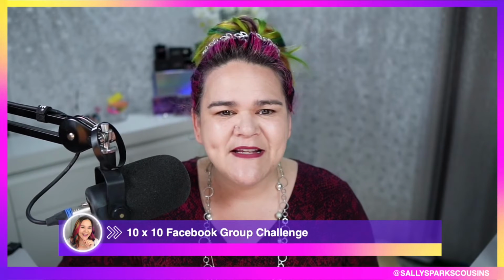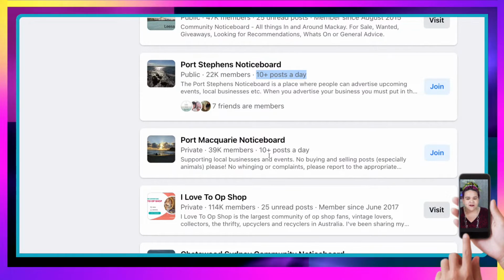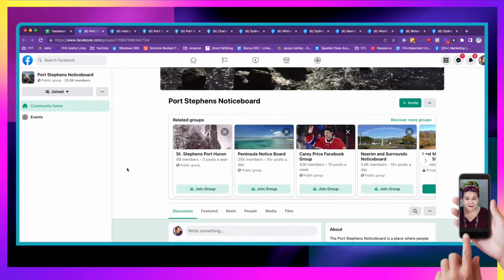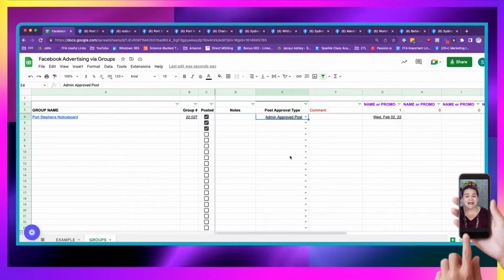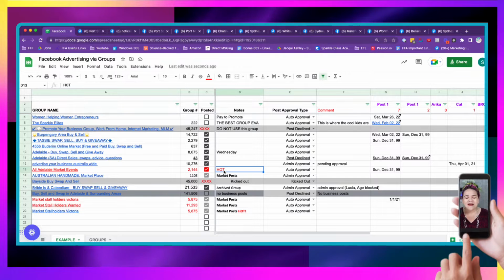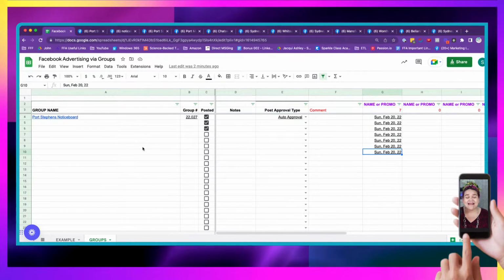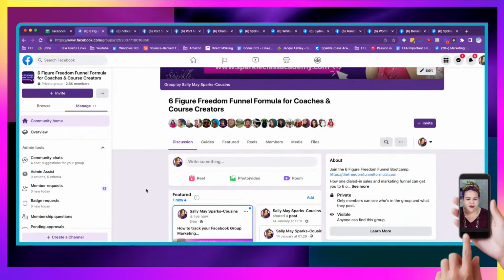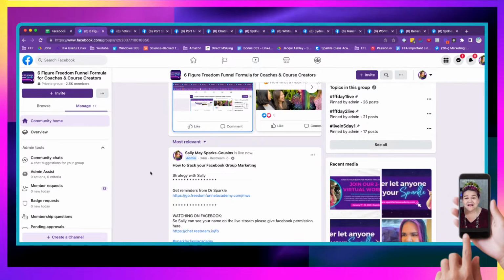How to track your facebook group marketing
Strategy with Sally